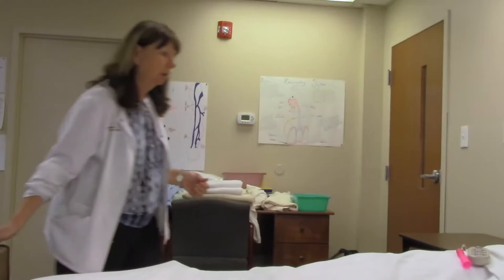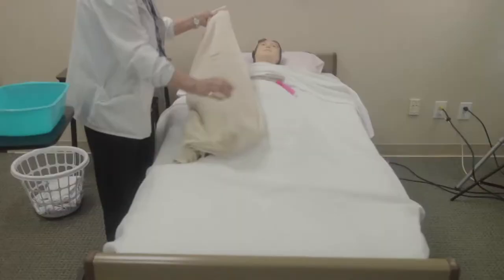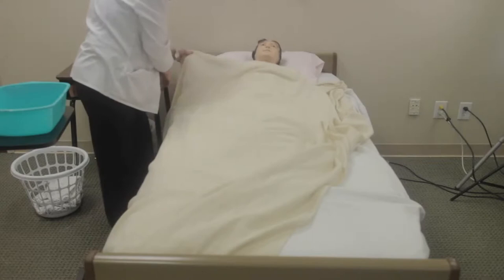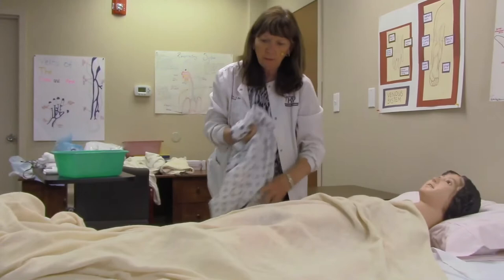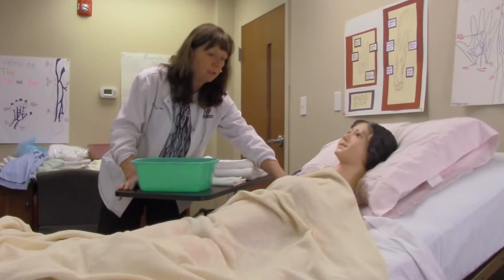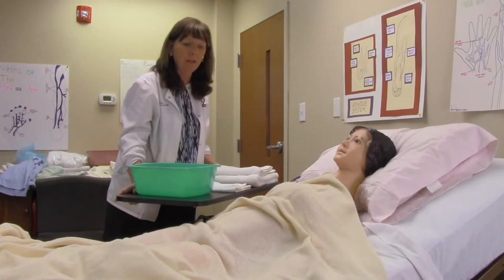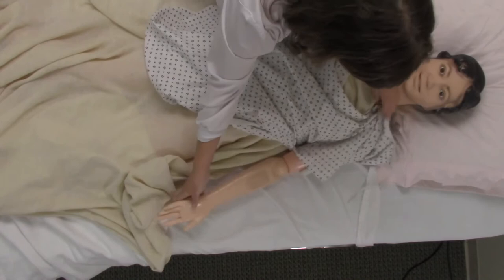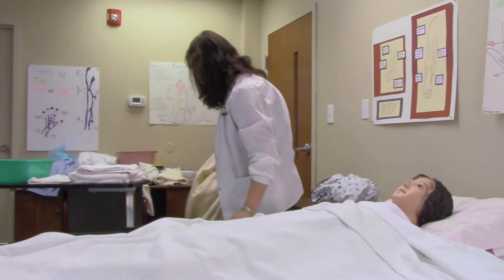Assisting with Partial Bed Bath Page 20